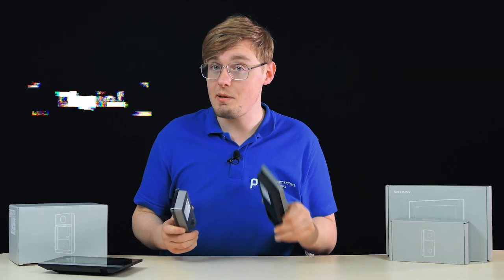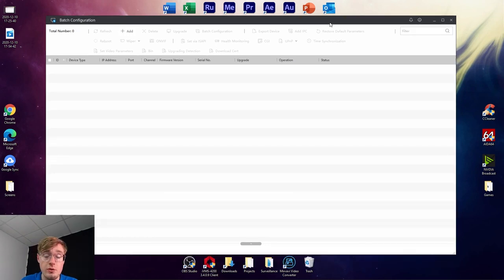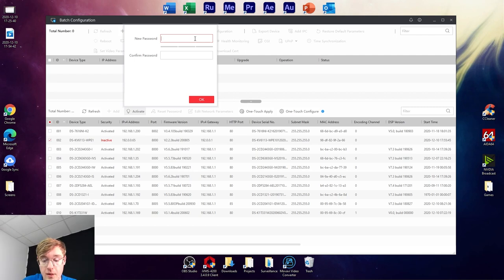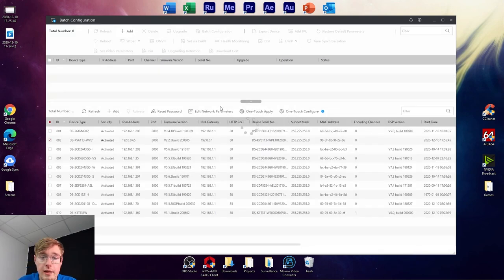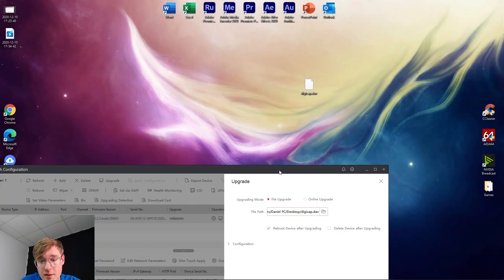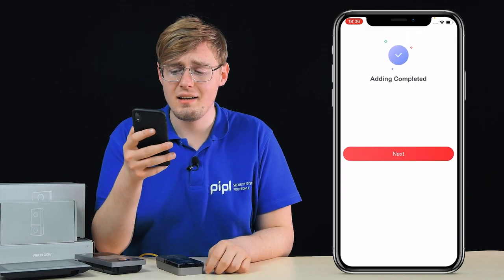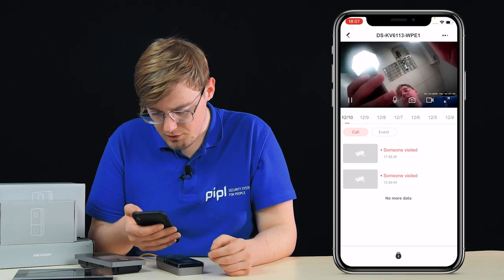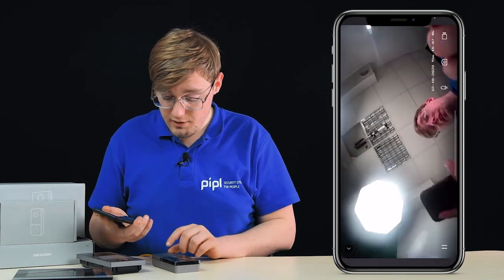Hikvision Door Phones Are Finally Standalone Trough New Firmware KV6113 / KV8113 / KV8213 [PREVIEW]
EQUIPMENT USED IN THE VIDEO:
- Hikvision DS-KV6113-WPE1 Wi-fi 1080p IP Door Phone
- Hikvision DS-KV8113-WME1 Wi-fi 1080p IP Door Phone
- Hikvision DS-KH6320-WTE1 IP Intercom Monitor / Indoor Station
- UTEPO UTP7304GE-POE Gigabit 4x Ports PoE Switch

OTHER HIKVISION INTERCOM PARTS:
- Hikvision DS-KV8213-WME1 2-Button Wi-fi 1080p IP Door Phone
- Hikvision DS-KV8413-WME1 4-Button Wi-fi 1080p IP Door Phone
- Hikvision DS-KH8350-WTE1 Network Intercom Monitor
- Hikvision DS-KH8520 Network Intercom Monitor

VIDEO TIMESTAMPS:
- Hikvision Door Phones Update: Intro - 0:00
- Hikvision Door Phones Update: Launch & Setup - 0:56
- Hikvision Door Phones Update: Activation & Network - 1:44
- Hikvision Door Phones Update: Firmware Update - 3:08
- Hikvision Door Phones Update: Demonstration - 3:53
- Hikvision Door Phones Update: Final - 4:56

Hikvision Door Phones Are Finally Standalone Trough New Firmware KV6113 / KV8113 / KV8213  [PREVIEW]. We’ve got a new firmware update for the Hikvision Door Phones, that we have anticipated so much, because it just had to be changed, it just felt wrong that there was no such a functionality. I mean, Wi-Fi door phones with P2P support, which are eventually displayed in the Hik-connect phone app but only through a monitor. And a lot of people asked Hikvision for this. So thanks to the added functionality in the last firmware update, you no longer need the monitor to use the full functionality of the door station, and to display the device in Hik-connect on your phone - no more. In fact, all that we’ve done is we activated the panel, assigned it the correct address in our network, and updated the firmware. Now you add it to the Hik-connect app on the phoneand instantly get access to the full functionality! And what’s awesome – no any extra actions, you just scan the QR code - and that's it, the door station is now in your account. The thing is that earlier it literally didn’t work. Nor the code scanning or the manual adding a device did nothing, it could only be added via the monitor. And now boom - and that's all!